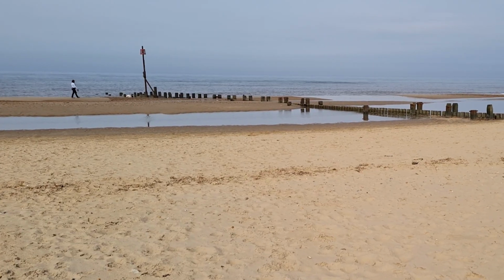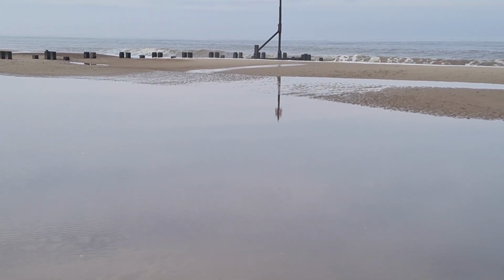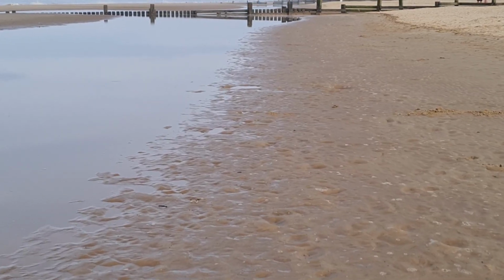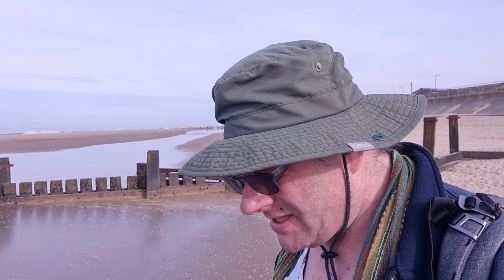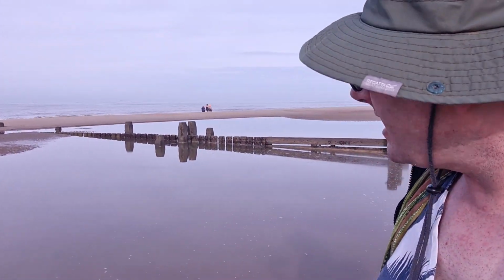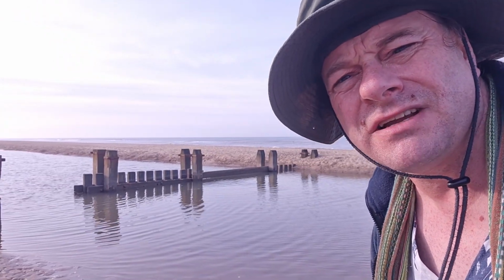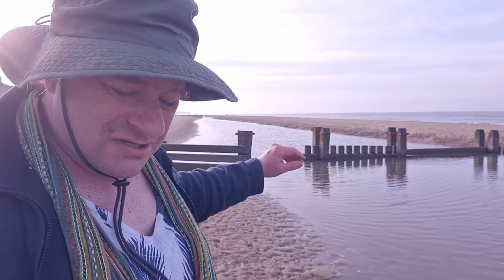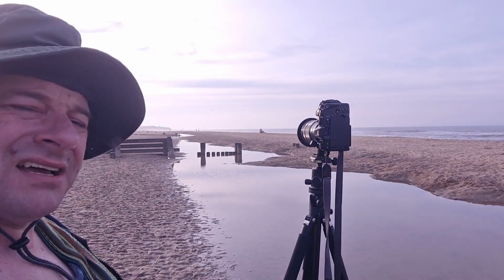Find new photos easier with this top tip - improve your photographic eye.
One key tip for helping you find new compositions is so simple, you'll wonder how you never thought of it before.

My Post Processing: All the images in this video have been processed with Lightroom and many have been further edited using the various tools from the Nik Collection. For instance, the Color Efx 7 has been used to add grain and age to one of the images and created a very striking and unique piece of photoart.

Try out DXO Nix Collection for FREE

Send me a Superthanks - Button above under the video

Kentfaith - 1st Choice for Photo & Video Products
K&F Concept Transverse Centre Column Camera Tripod
K&F Square filter system with polariser, 10 stop ND and soft grad